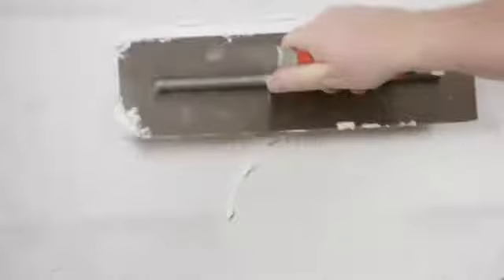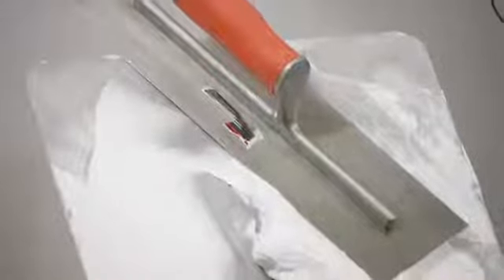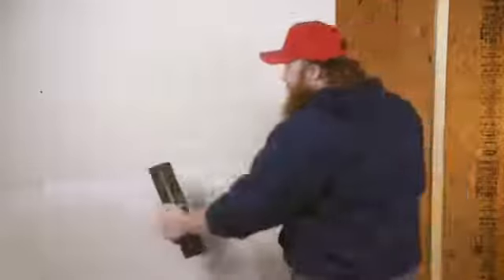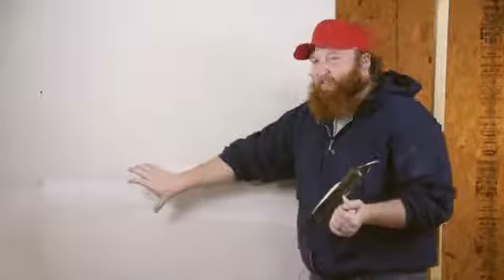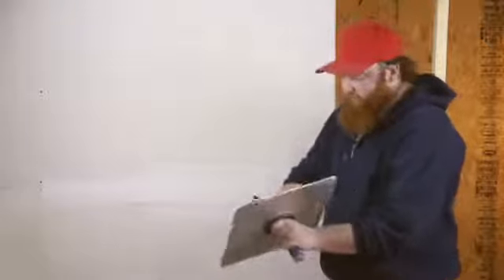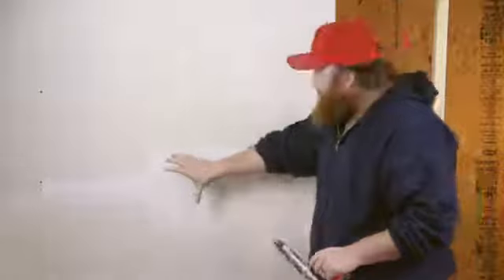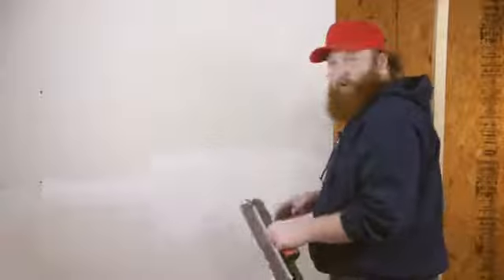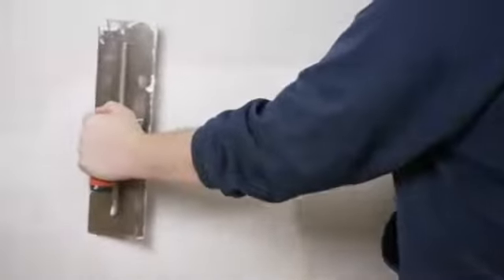How to Finish Drywall With Two or Three Coats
How to Finish Drywall With Two or Three Coats. Part of the series: Drywall Work. Finishing drywall with two or three coats is something that will take a bit of sanding and a few other tools. Finish drywall with two or three coats with help from a foreman for Lighty Contractors in this free video clip.